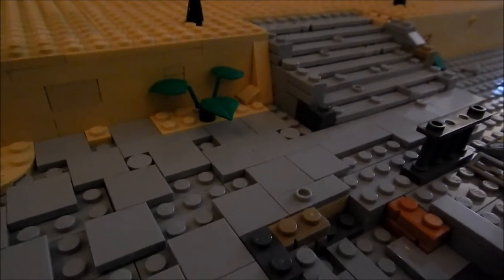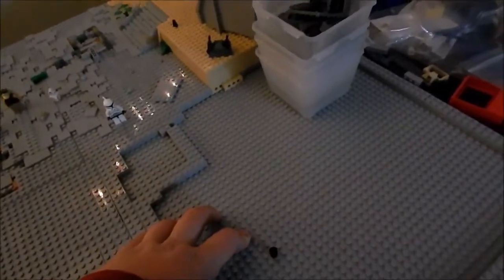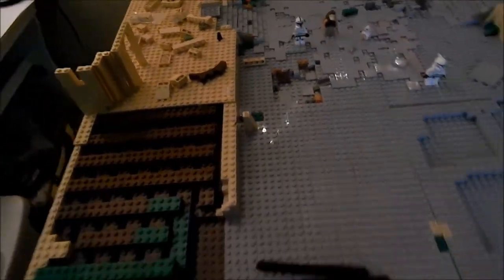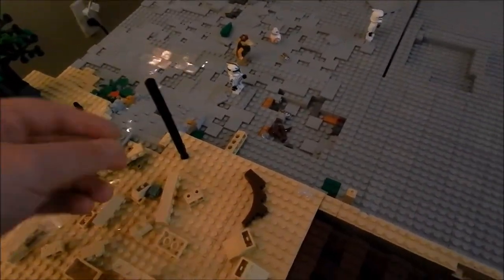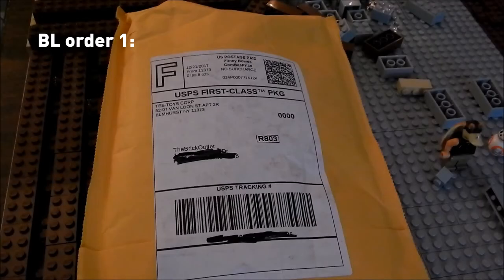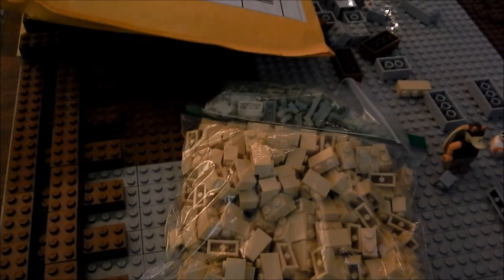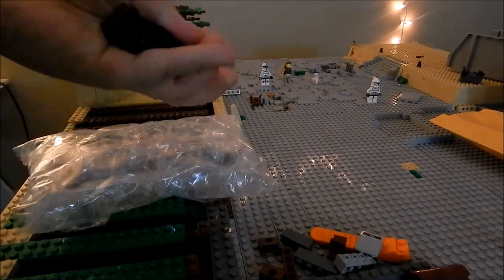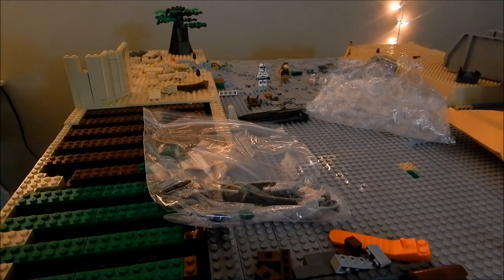Building Theed in LEGO | Episode 6: Parts Arrived!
Welcome back for episode 6 of Building Theed! This is our longest episode at eight minutes! Follow our Instagram-@bricklogic for updates on the moc.